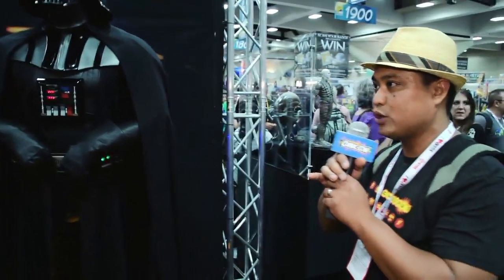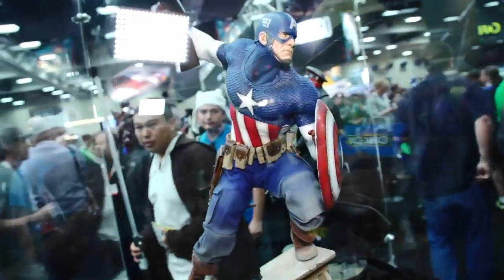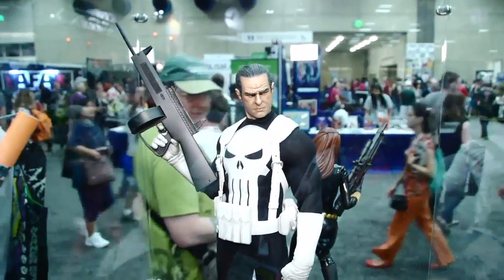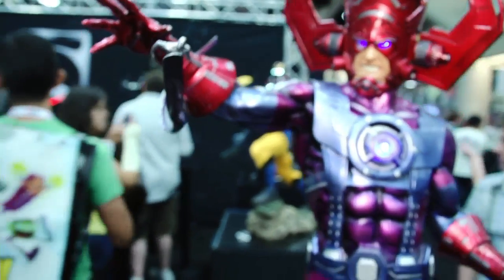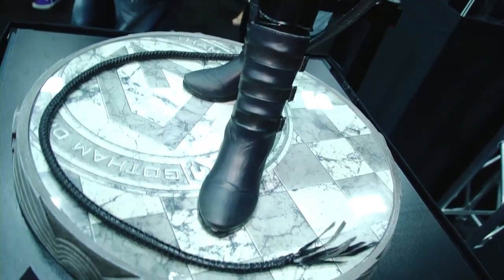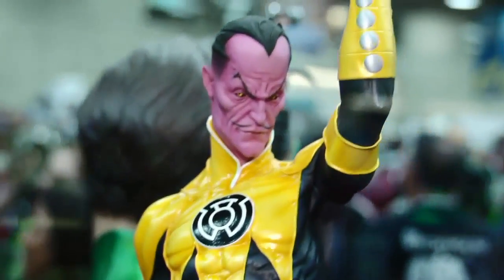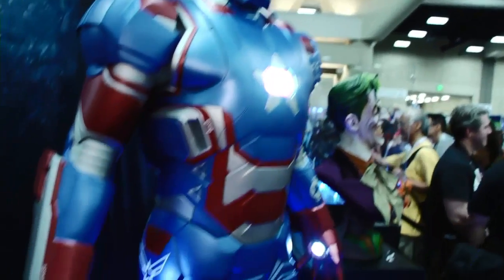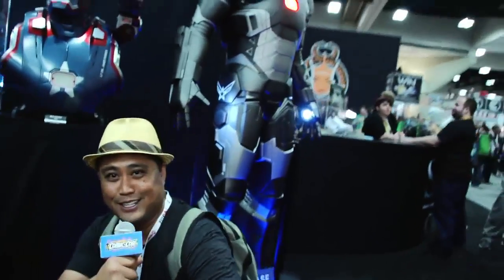Sideshow Collectibles Booth - SDCC 2013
Homer visits the massive Sideshow Collectibles booth at SDCC 2013.